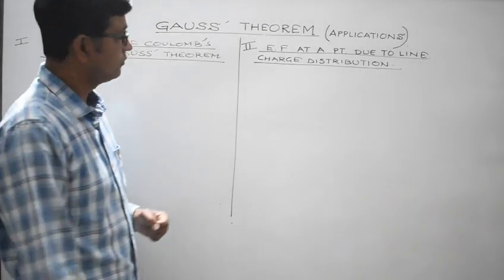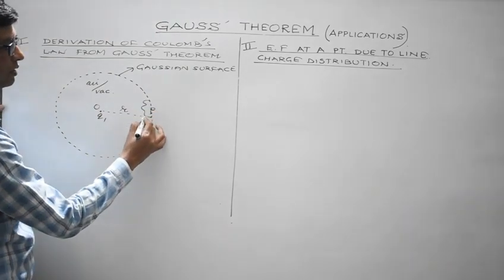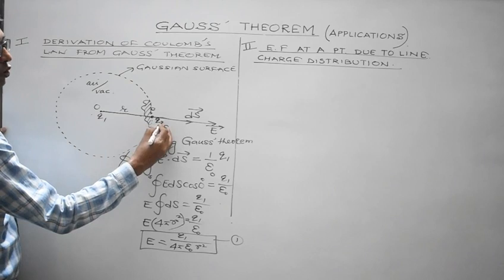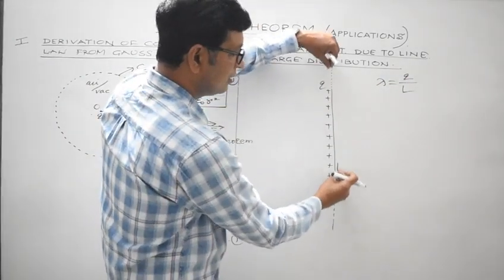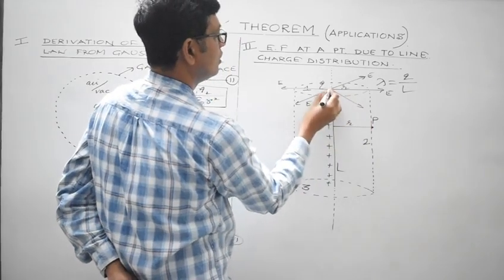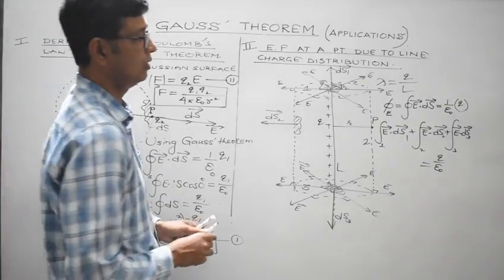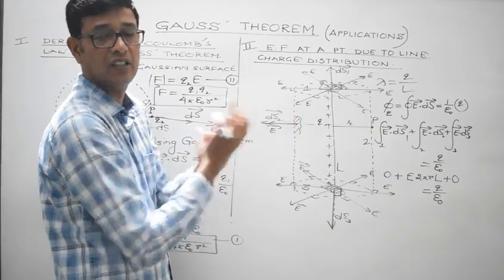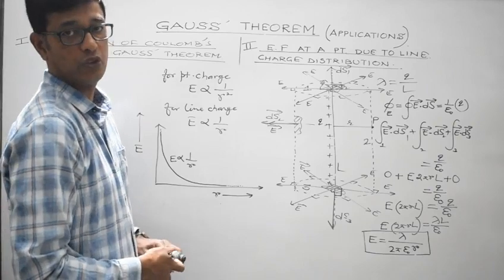Physicsforclass12 (ElectrostaticsE31) -Applications of Gauss Theorem-1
Deduction of Coulomb's Law from Gauss Theorem & Expression for Electric Field due to Line Charge Distribution